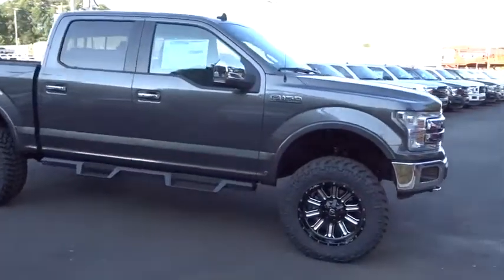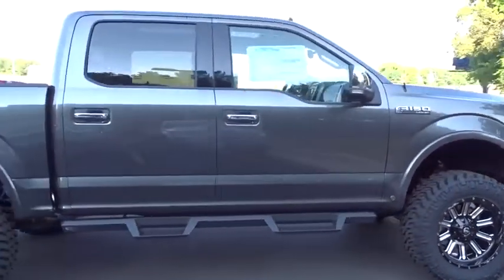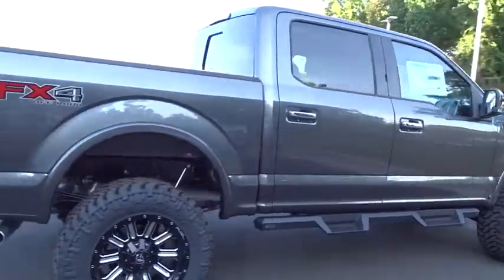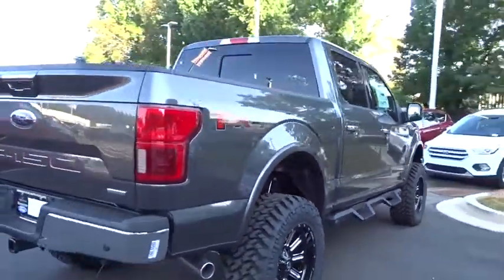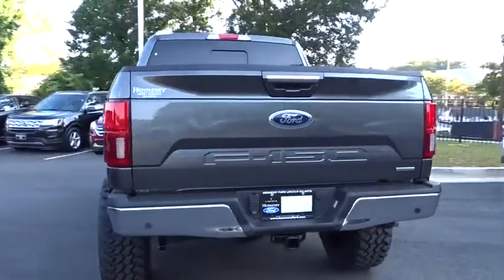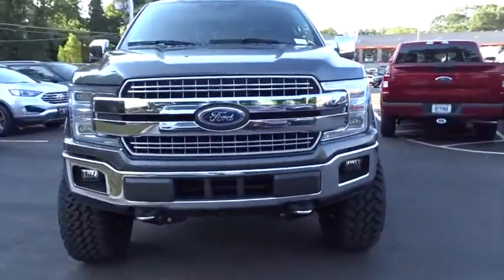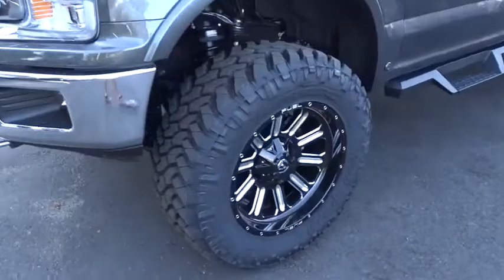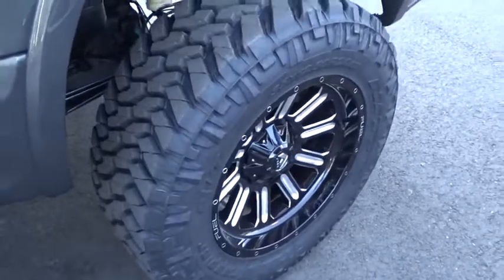2019 Ford F-150 Atlanta, Marietta, Decatur, Johns Creek, Alpharetta, GA 9611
Magnetic New 2019 Ford F-150 available in Atlanta, Georgia at Hennessy Ford. Servicing the Marietta, Decatur, Johns Creek, Alpharetta, GA area.

Hennessy Ford
5675 Peachtree Industrial Blvd

Recent Arrival! 4WD Hennessy Ford / Lincoln is pleased to offer you this exceptional 2019 Ford F-150. This Lariat F-150 Exterior is finished in Magnetic and the interior is finished in Black PLUS... this exceptional vehicle comes well equipped with 4WD AND gives you an amazing driving experience along with impressive Fuel efficiency rating!!EcoBoost 3.5L V6 GTDi DOHC 24V Twin Turbocharged 10-Speed 4WDFactory MSRP: $65,585$8,282 off MSRP!Priced below KBB Fair Purchase Price!Hennessy Ford Lincoln Atlanta is the premier Ford dealership in Atlanta GA for all of your automotive needs. We have 100's of Exceptional Pre-owned vehicles in stock for you to choose from every day. We are the leading the way with Real-Time Market based Pricing that yields you lowest prices and Best values on every car and truck we offer. Since opening our doors here in the Atlanta area, our commitment has been on offering our customers the lowest prices on the widest selection of new and used cars for sale in the Atlanta, Buckhead, Dunwoody, Brookhaven, Winder, Decatur, Stone Mountain, Tucker, Loganville, Commerce, Hoschton, Brasleton, Buford, Cumming, Duluth, Norcross, Snellville, Lawrenceville, Doraville, Chamblee areas and Gwinnett, Fulton, Forsyth, Dekalb, Banks, Clayton, Jackson, Hall, and all surrounding counties . Hennessy Ford Lincoln Atlanta takes pride in standing above the competition with a solid reputation as being a premier Ford dealer and our ENTIRE team wants to ensure your car buying experience exceeds your expectations. Price does not include tax, title, or license. Price does include all applicable rebates and dealer discounts. Please see dealer for details. $500 - Retail Bonus Customer Cash. Exp. 09/30/2019, $750 - Select Inventory Retail Customer Cash. Exp. 09/30/2019, $1,500 - F-Series Retail Customer Cash. Exp. 09/30/2019